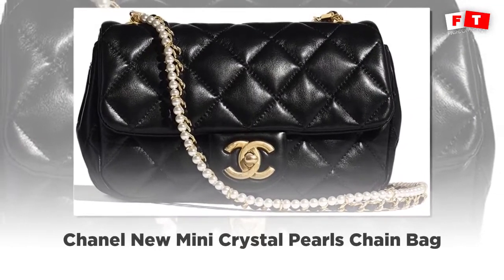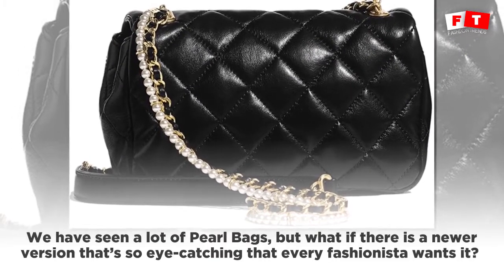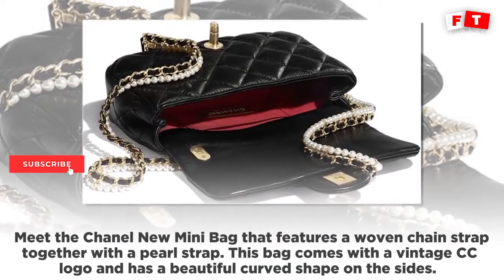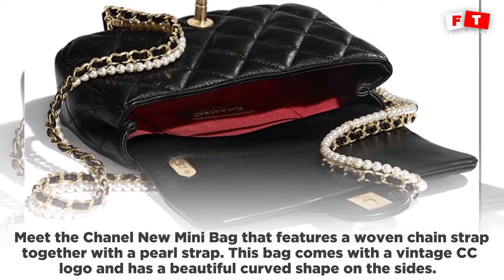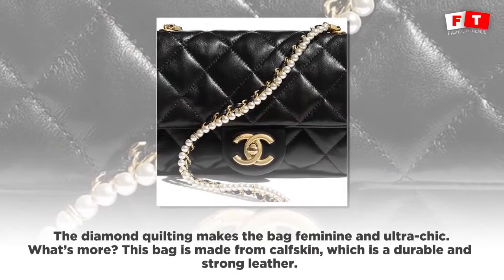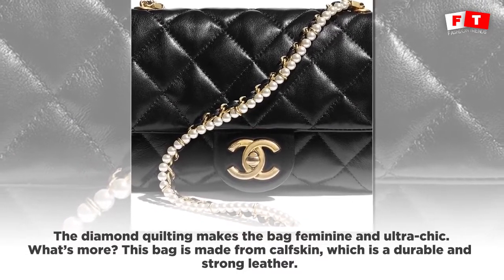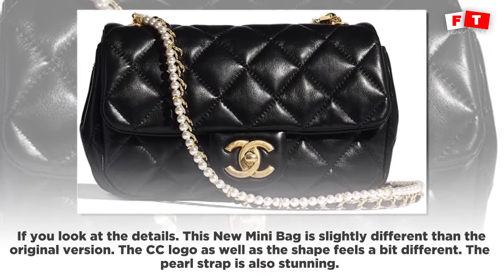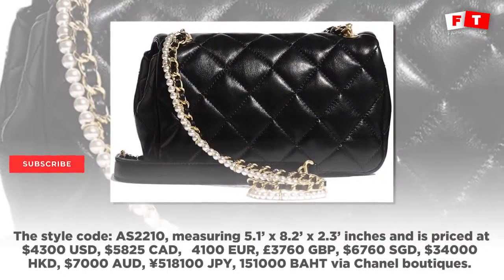Chanel New Mini Crystal Pearls Chain Bag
Welcome To The Fashion Trends...!

We have seen a lot of Pearl Bags, but what if there is a newer version that’s so eye-catching that every fashionista wants it?

Meet the Chanel New Mini Bag that features a woven chain strap together with a pearl strap. This bag comes with a vintage CC logo and has a beautiful curved shape on the sides. The diamond quilting makes the bag feminine and ultra-chic.

What’s more? This bag is made from calfskin, which is a durable and strong leather.

If you look at the details. This New Mini Bag is slightly different than the original version. The CC logo as well as the shape feels a bit different. The pearl strap is also stunning.